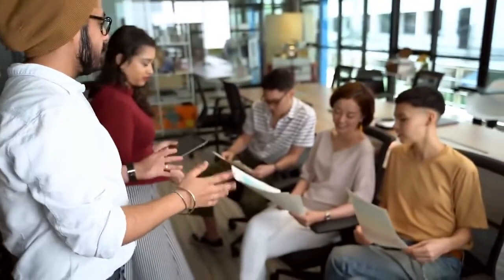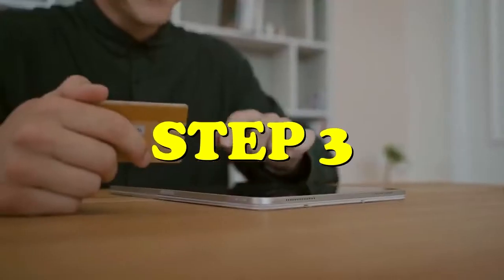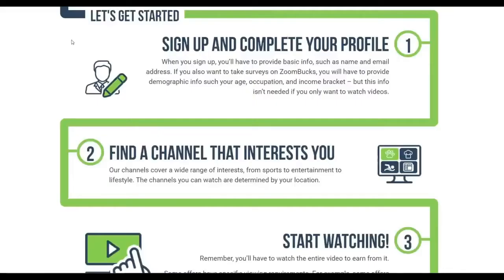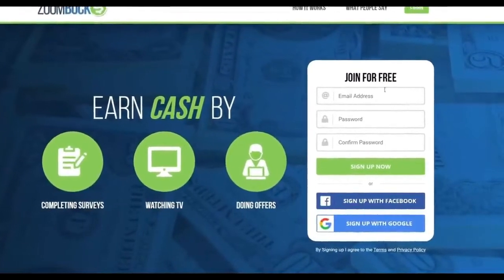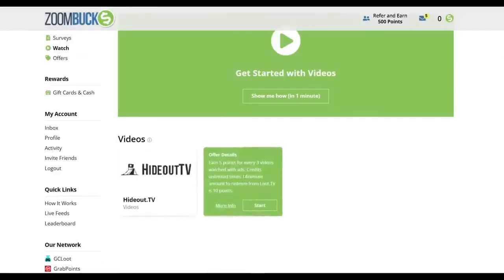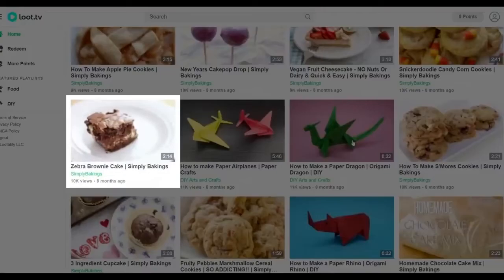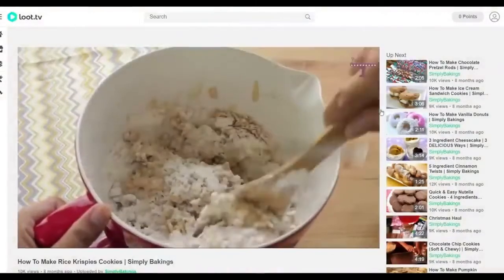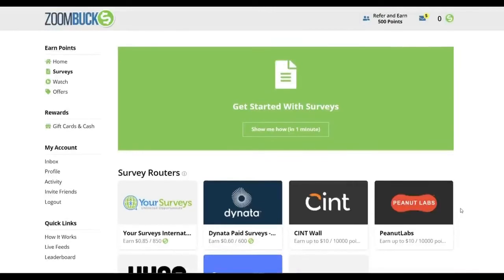How To Earn Money Online Without Investment (Students Make Money Online 2022)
In this YouTube video, I'll clearly show how to earn $90+ per hour by simply watching videos, which is one of the best ways to make money online. Making money online, no matter where you are, or working from home is the ultimate goal. There are numerous legitimate ways to earn money on the Internet in your spare time or even while sleeping. Anyone, even those with no prior experience, can do this and earn money online. Anyone can, even those with no prior experience, will do this and make money online in 2022

Is it even possible to do on YouTube? Yes, and on my YouTube channel,  I share strategies that anyone can use today to make money online, build passive income, or even start a small sustainable online business from home.

Therefore in my video I'll show you how to earn $90+ per hour simply by watching videos, which is one of the simplest ways to make money online. ZoomBucks.com is the website that we are using for this strategy. To learn more about the strategy, how it works, how to set it up for free, and how to use your laptops and mobile phones to make money consistently, watch the entire video.

It’s free.  Make extra money by taking advantage of the best work-from-home opportunities.